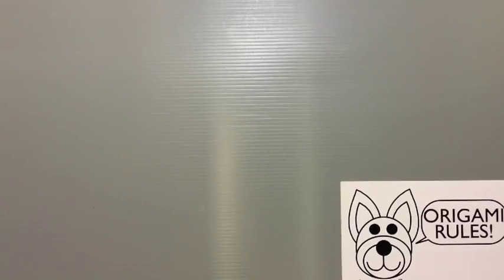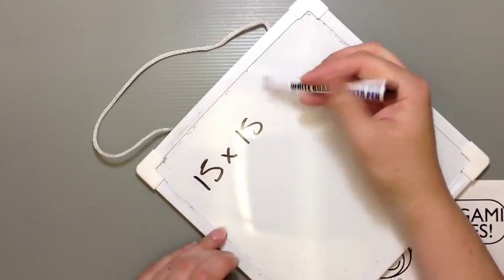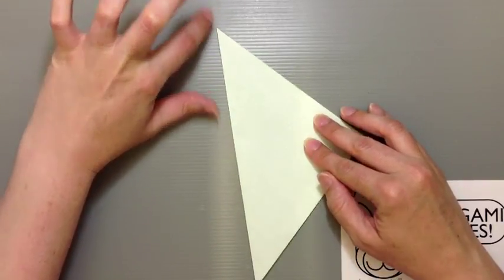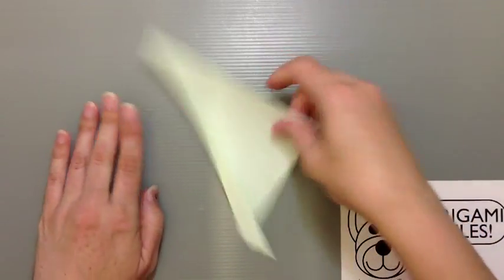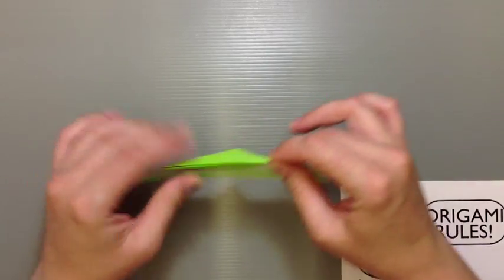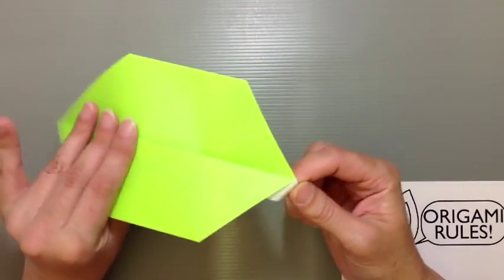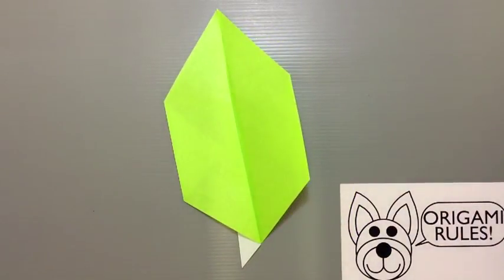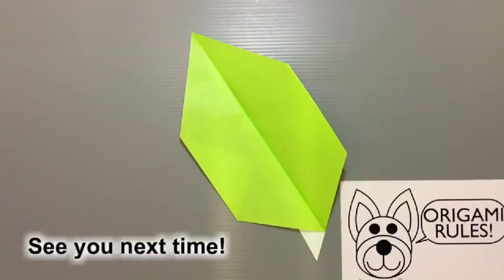Daily Origami: 163 - Leaf